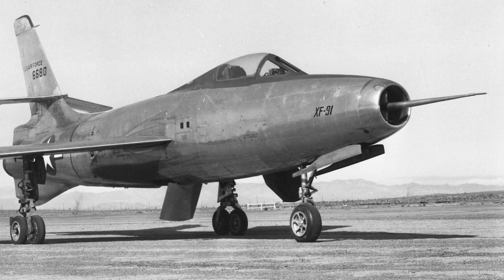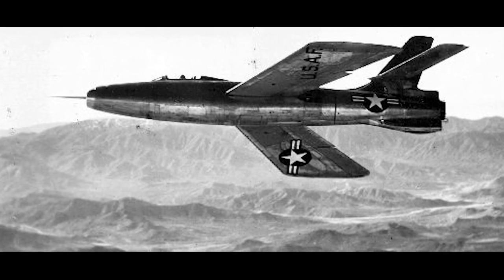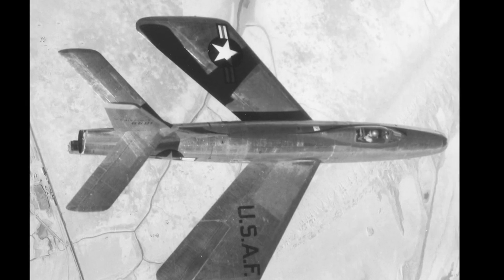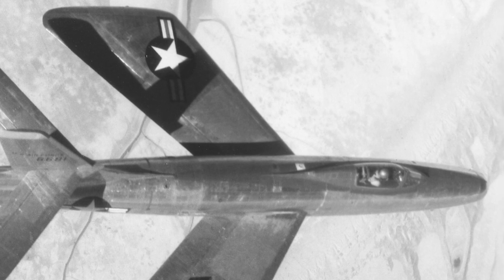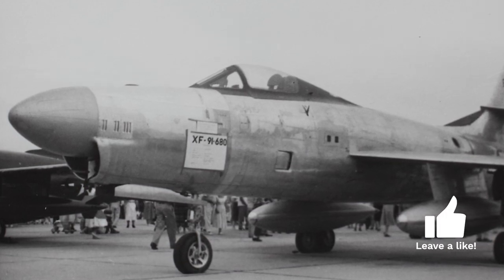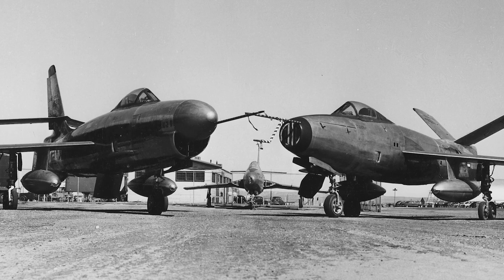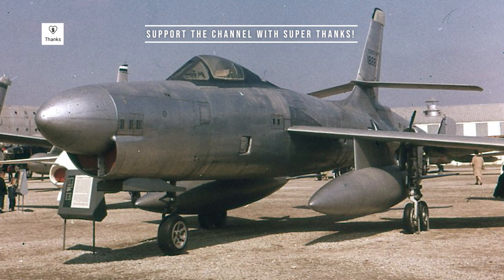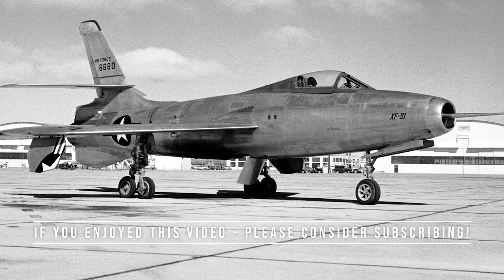Republic XF-91 Thunderceptor - A Short History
The Republic XF-91 Thunderceptor was a prototype interceptor that used a jet engine for most flight, and was aided by four rocket during climb and interception. The Thunderceptor was based on the  Republic F-84 Thunderjet, and had an unusual swept-wing design.